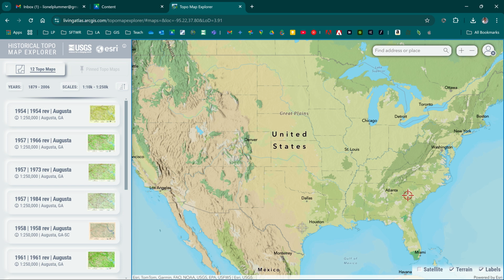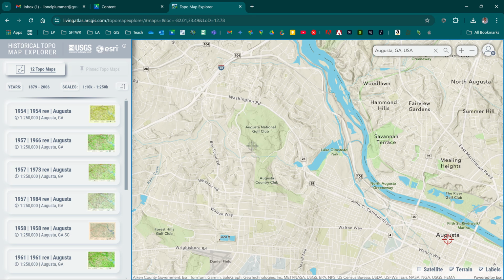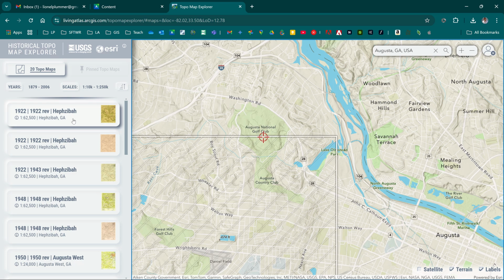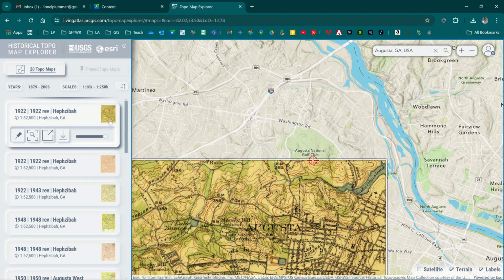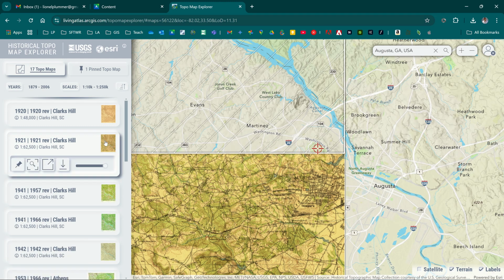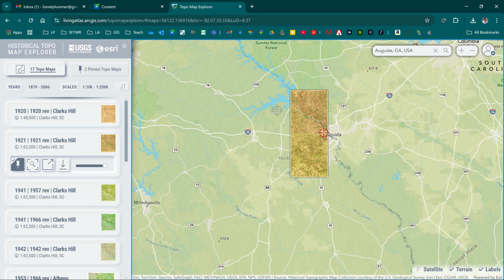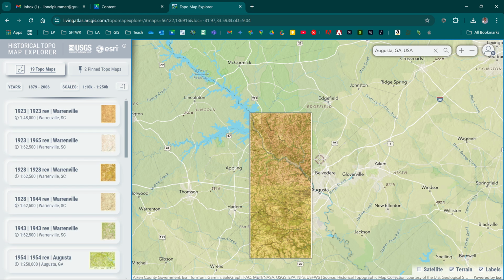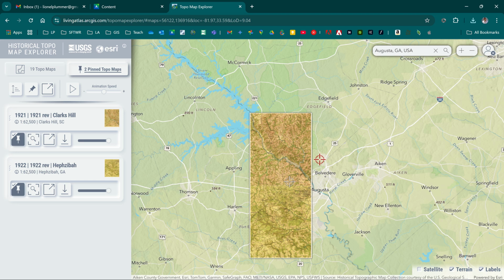Basswood Model Project, v6, Downloading US Historical Maps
LARC 2331, f24, Model Project, v5, Downloading US Historical Maps